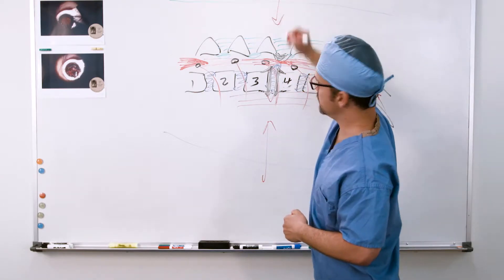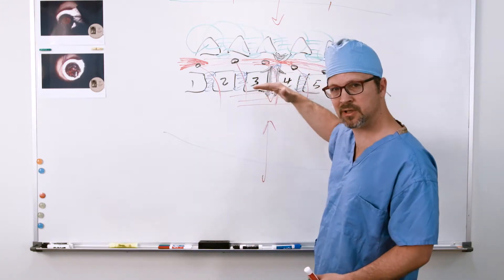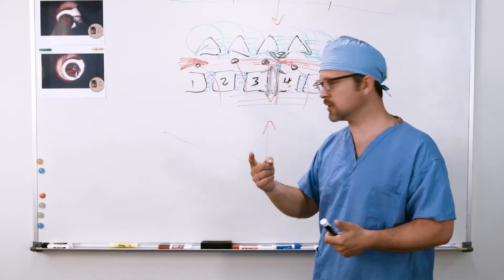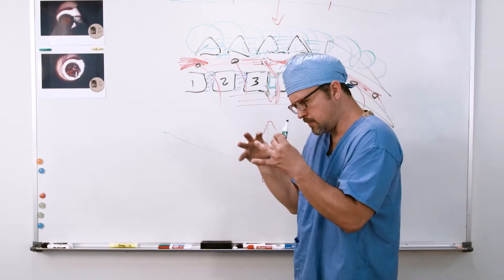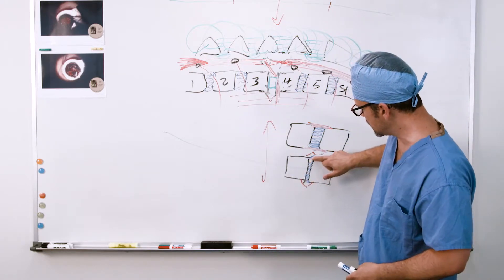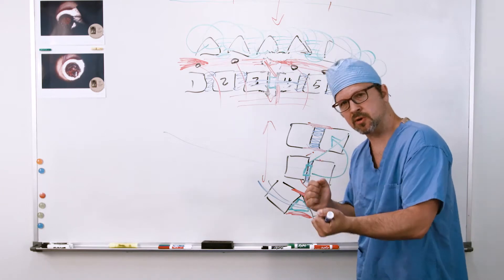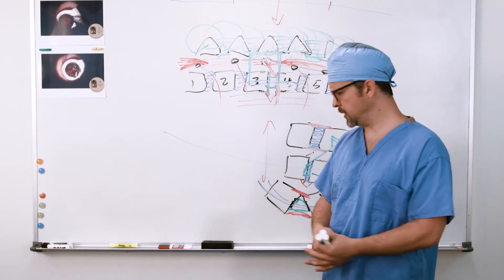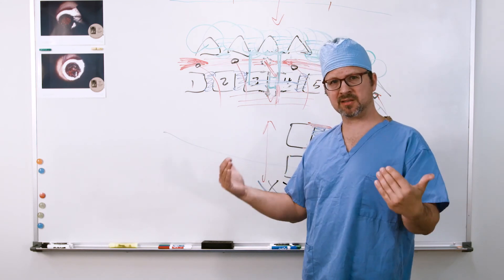MIS TLIF Procedure | Post Surgery | Transforaminal Lumbar Interbody Fusion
Surgeons such as Dr. Kremer, have a remarkable track record using minimally invasive TLIF (Transforaminal Lumbar Interbody Fusion). The MIS-TLIF allows Dr. Kremer to access the pathology (problem) quickly by approaching from slight angle through a very small channel. As a result, Dr. Kremer often completes the procedure in less time required for traditional surgeons to open access to the area needing surgery.

Same Spine, Same Pathology. A Totally Different Outcome.

Stories of limited success in back surgery have historically been the norm; as a result, fewer than 5% of degenerative disk disease patients chose surgery. Why is that? Primarily because the risks associated with traditional ‘open’ back surgery were high, the results were far from guaranteed, and the recovery could be lengthy and painful.

In a minimally invasive TLIF, the surgeon inserts a small tube through the skin to access the pathology with the use of a camera. By using small, specialized surgical instruments in conjunction with a microscope, the surgeon can perform the entire TLIF procedure through the tube. This reduces the size of the incision, avoids cutting muscles, and leads to less blood loss and less risk of infection. Patients are often released from the hospital after an overnight stay, or even the same day, rarely requiring pain medication.

MIS TLIF treatment for Degenerative Disk Disease

Approximately 80% of people experience low back pain in their lifetimes. Although not every case of back pain is caused by degenerative disk disease (DDD), this problem does account for many back pain issues. DDD is an abnormal condition affecting the intervertebral disks that cushion each vertebra of the spine. In the lower back or lumbar area, there are five separate vertebrae. They serve to allow the spine to flex, extend, bend, and rotate.

Aging causes intervertebral disks to lose their water content, leading to shrinkage, increased rigidity, and loss of disk height. This decrease in disk space means the vertebrae are closer together, which can hinder specific movements or cause pain with different activities. The nerves become compressed or pinched. Overall, there is less shock absorption, especially with walking, running, or jumping. Additionally, lifting heavy items incorrectly, twisting while lifting, and trauma can all damage the disks.